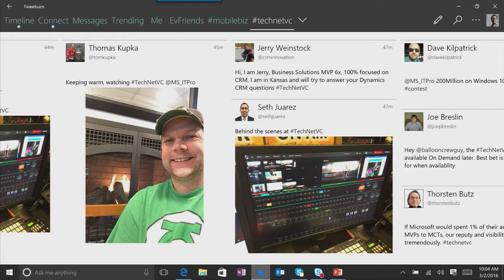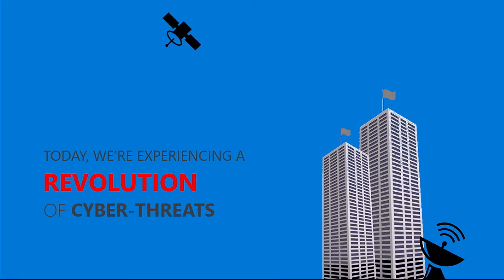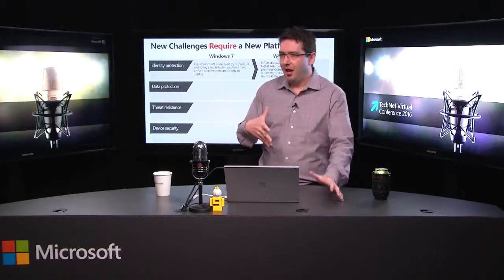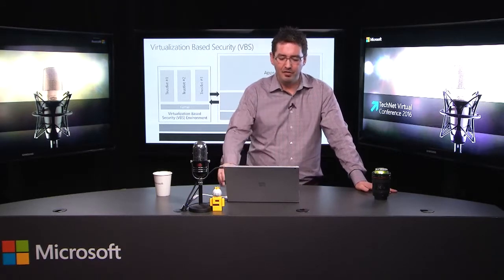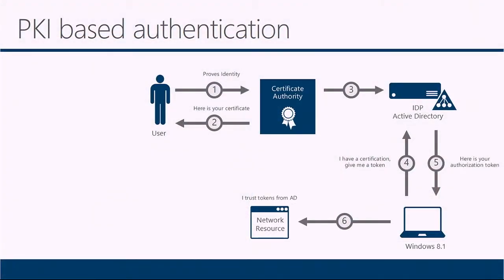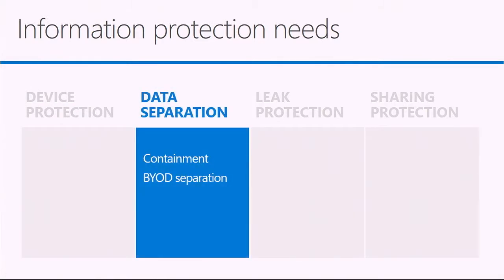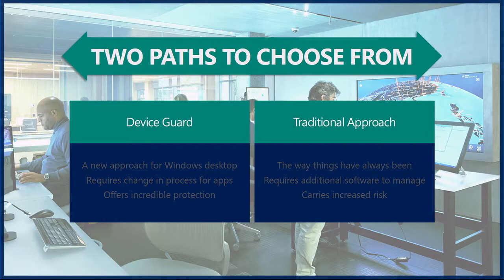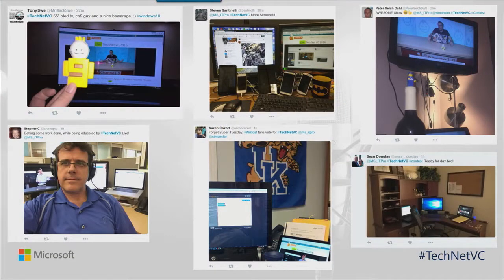TechNet VC 2016 Day 2 Windows 10 Security Protection Against Modern Security Threats